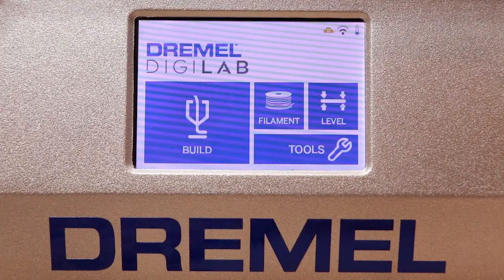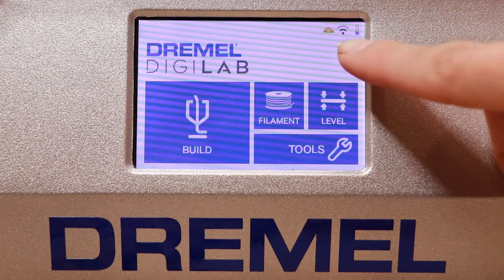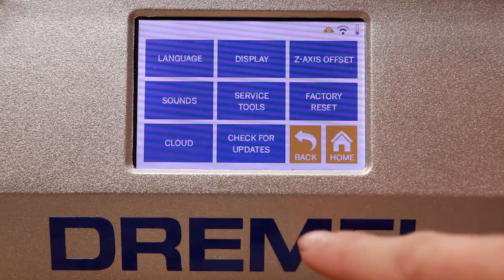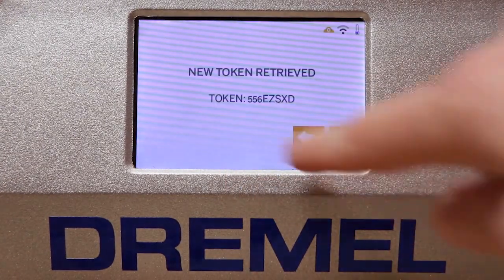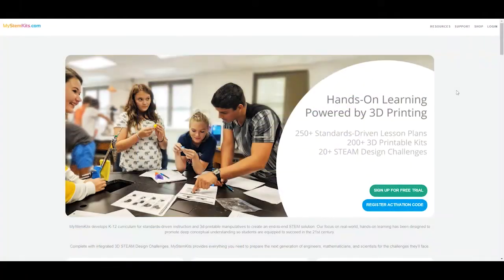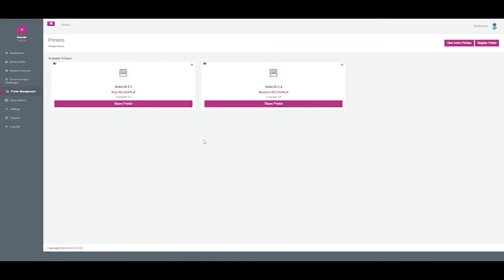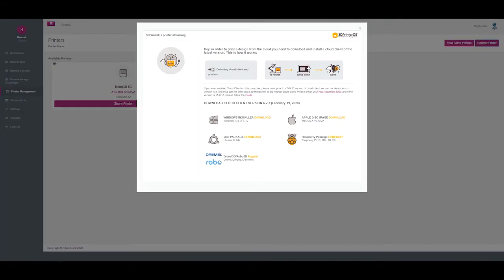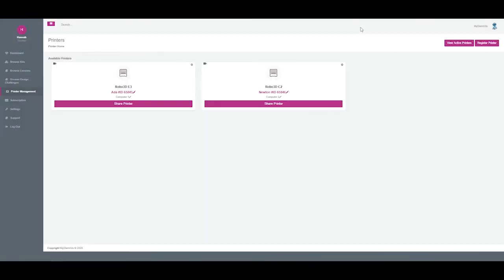Registering your Dremel 3D40 or 3D45 on MyStemKits.com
This video walks you through connecting your Dremel 3D40 or 3D45 to MyStemKits.com without downloading any software. Before starting, be sure your printer's firmware is up-to-date!

On Your Dremel 3D40/45:
Connect your printer to the internet.
Update your printer's firmware:
To do so, Click on "Tools" - "Settings" - "Check for Updates"
Again in "Tools" - "Settings" click on "Cloud"
Click on "Dremel Cloud"
When asked "Get New Token?" Select "Yes"
Keep this Token handy for the next steps.

On Your Computer or Tablet:
Log in to your MyStemKits account.
Go to Printer Management.
Click "Register Printer"
Scroll to the bottom of the pop-up and click "Register Cloud Printers"
Type in the Token from the E3.
Click Add.
You may now close the window. Your printer is ready to be used!